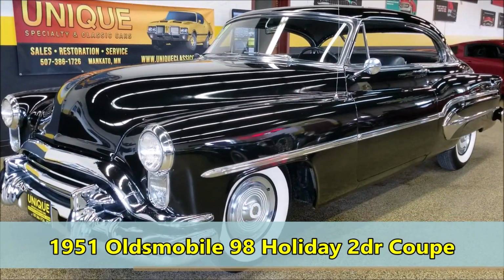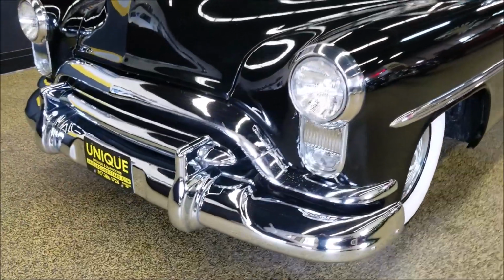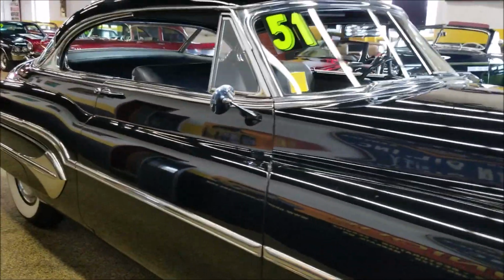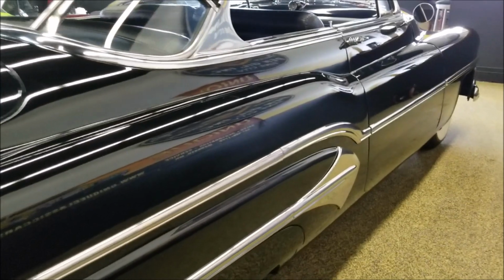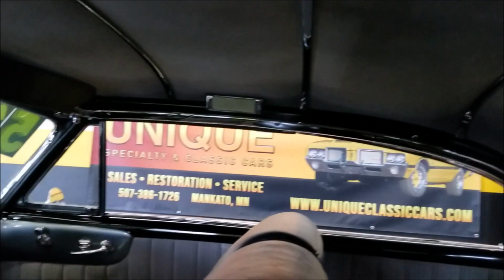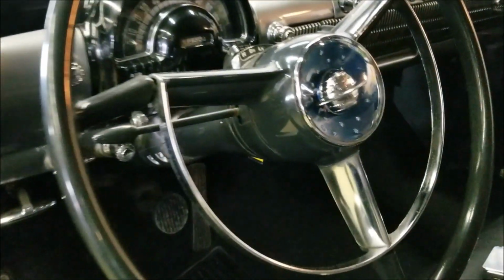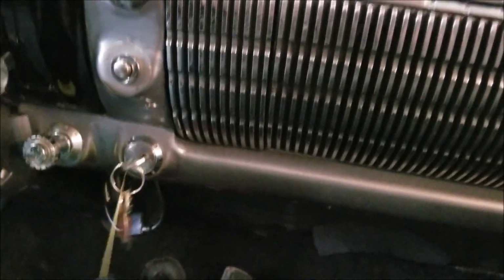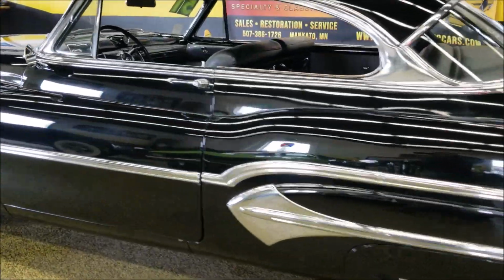1951 Oldsmobile 98 Holiday 2dr Coupe | For Sale $26,900